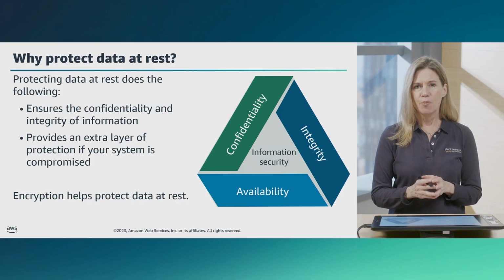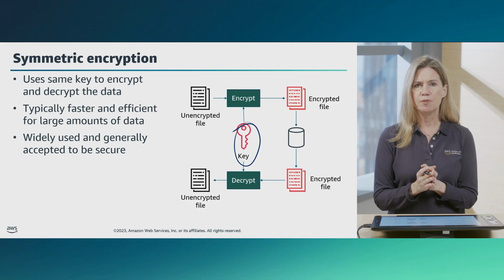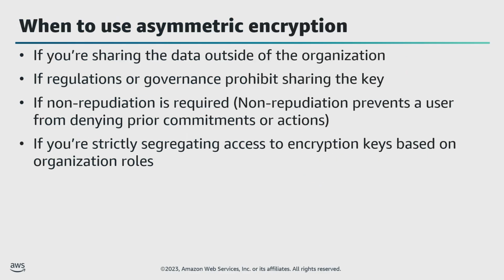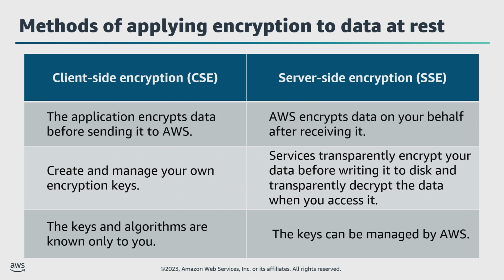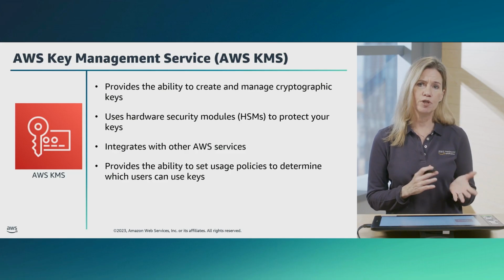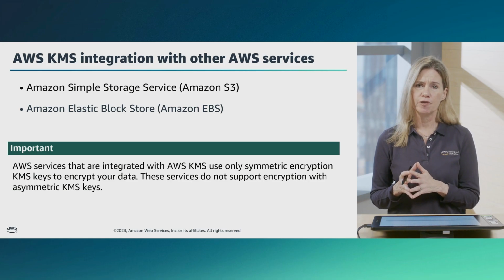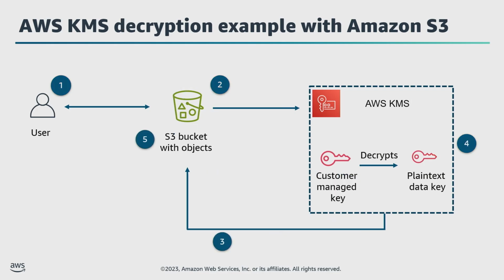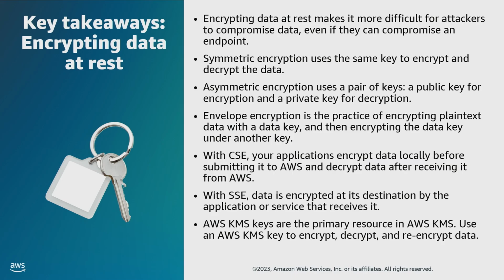AWS Academy Cloud Architecting.